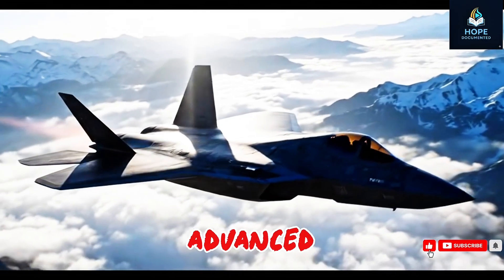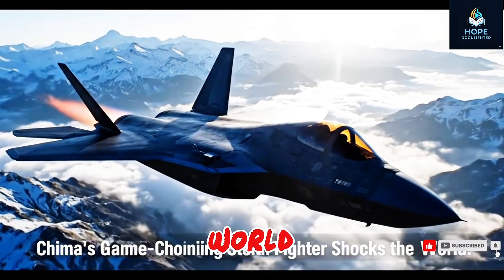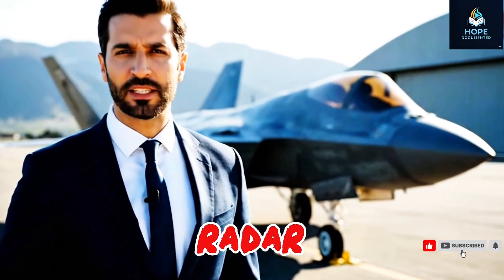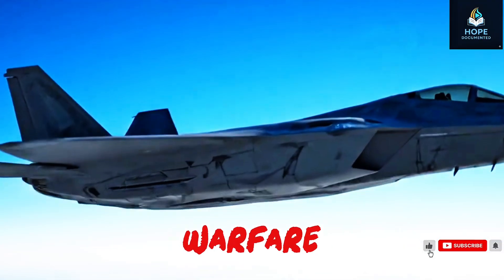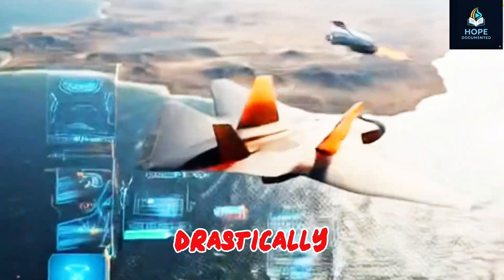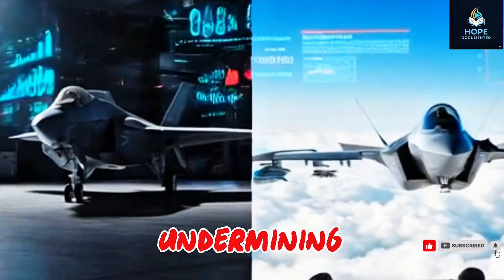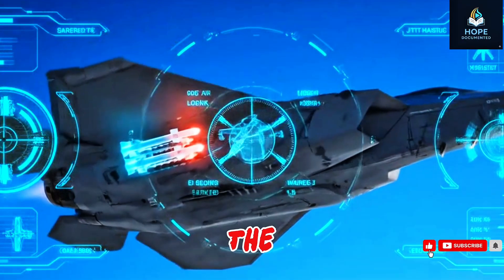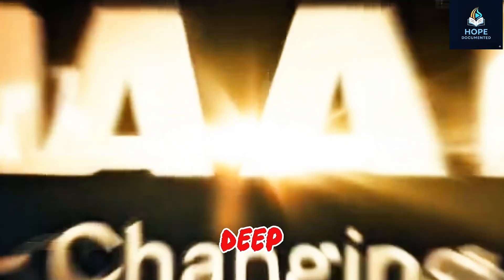China’s J-20 Mighty Dragon Fighter Jet vs America’s F-22 – Aerial Warfare Game Changer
The J-20 Mighty Dragon, China’s stealth fighter jet, is rewriting the rules of aerial warfare.
In this video, we uncover how China’s J-20 challenges the dominance of America’s F-22 Raptor with advanced stealth, long-range capabilities, and unmatched cost efficiency.

From design, technology, and multi-role versatility to its global impact on military strategy, the J-20 represents more than just a fighter jet — it’s a symbol of China’s rise in air power.
🔴 Topics Covered:

J-20 design & stealth technology

J-20 vs F-22 comparison

Range, payload & multi-role capability

Cost & maintenance advantages

Global military market impact

Strategic threat to US air dominance

✈️ Watch till the end to see why the J-20 is considered a game-changer in modern air combat.